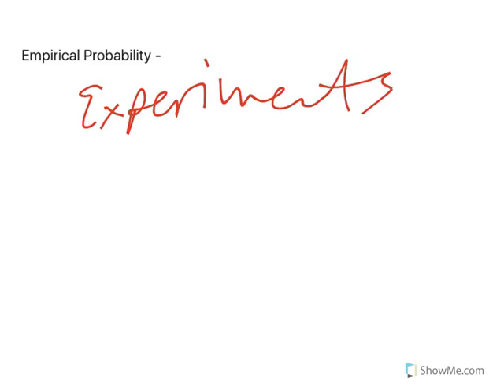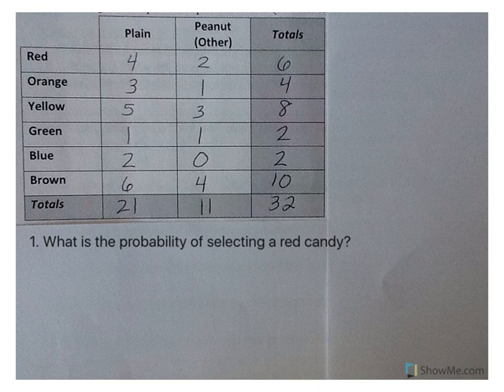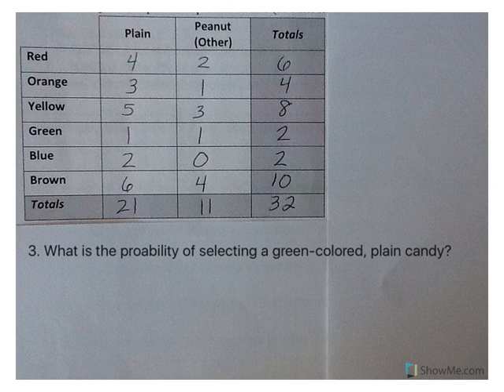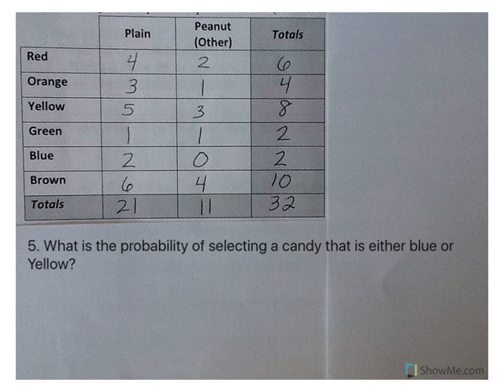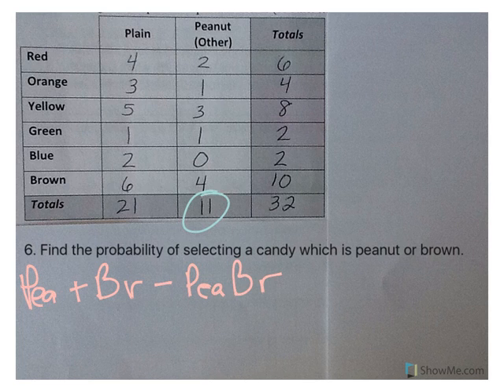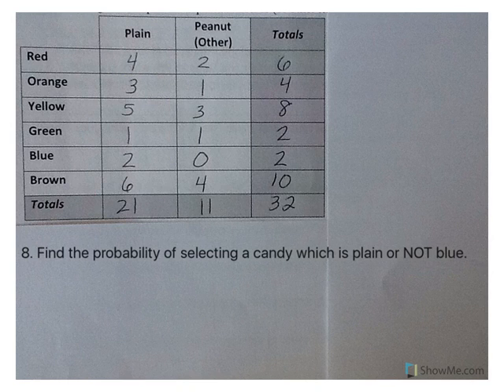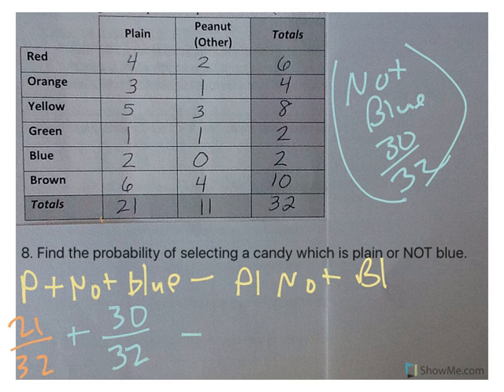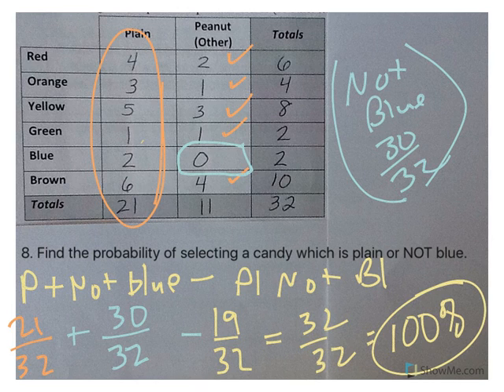Empirical Probability Exercise (16)